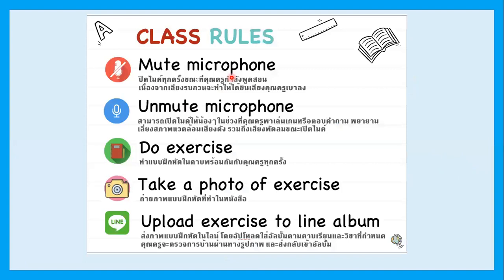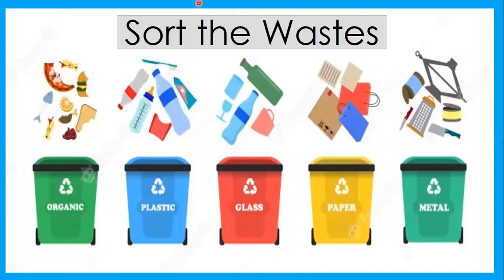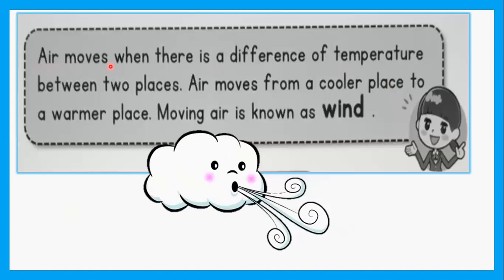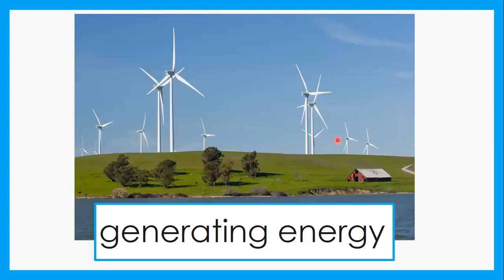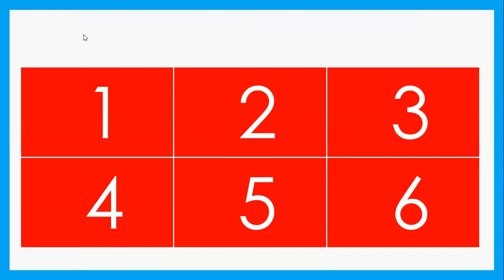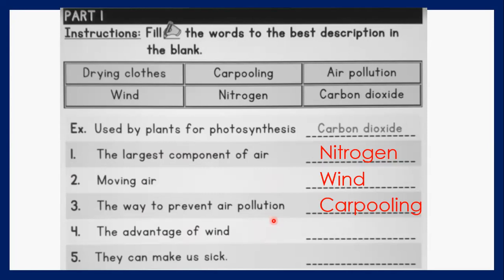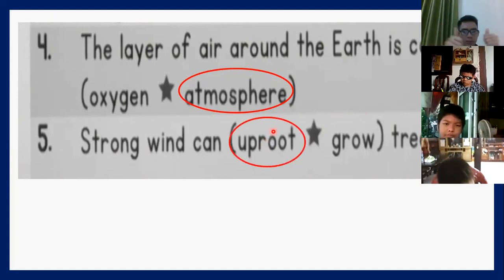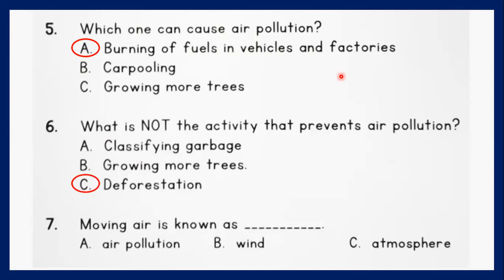Science ป.3/1 วันที่ 13 สิงหาคม 2564